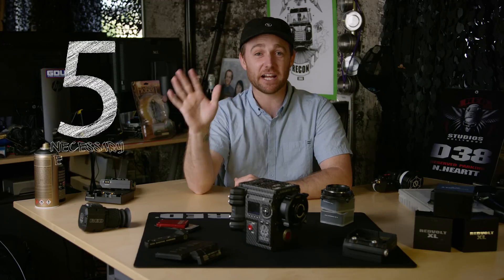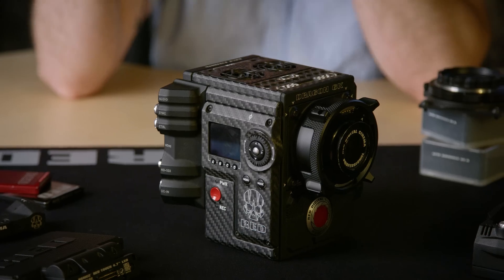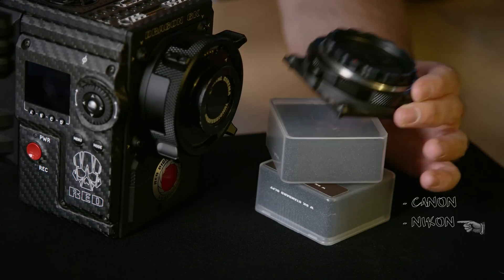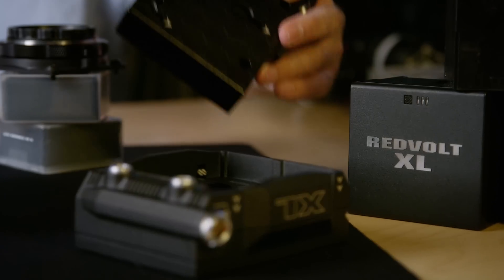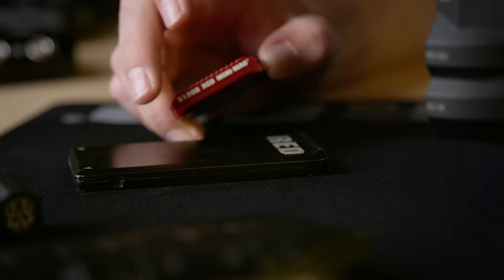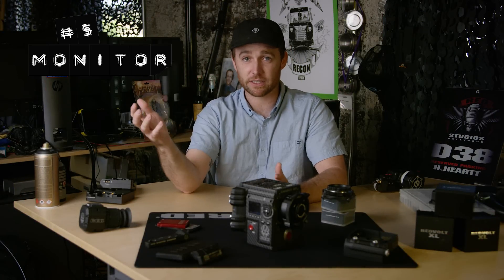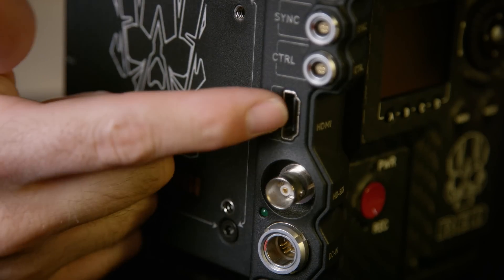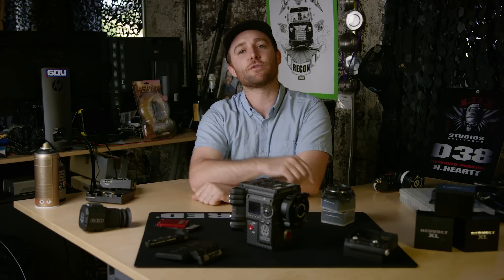RED TECH | Core Components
There are five essential components to get your camera up and running: Brain, Lens, Power, Media, and Monitoring.  The RED system is modular, giving you the flexibly to build a perfect setup for your needs (Drone, Feature, Doc, Commercial, Music Video, Underwater, etc).